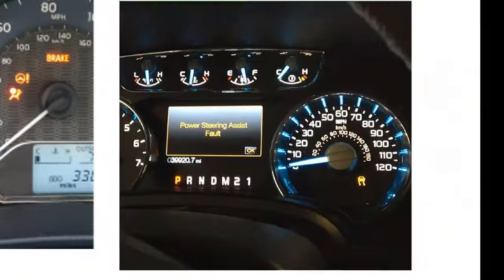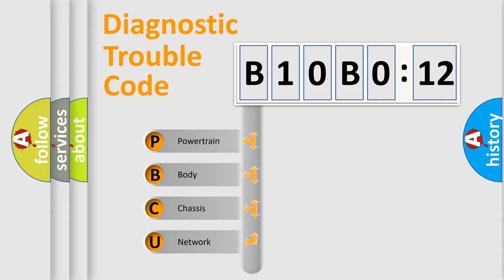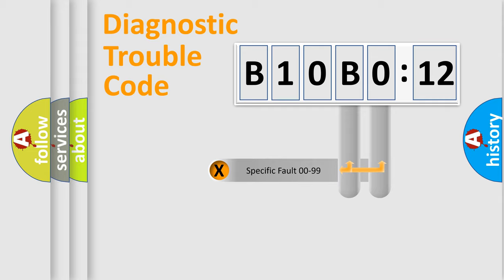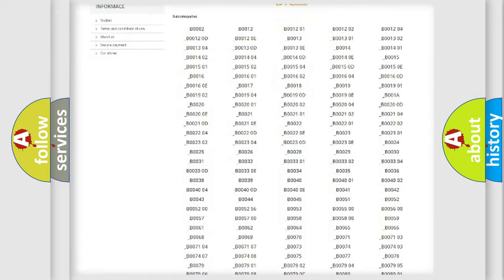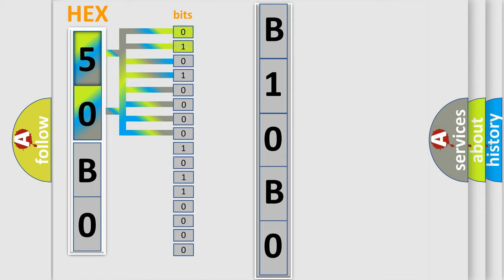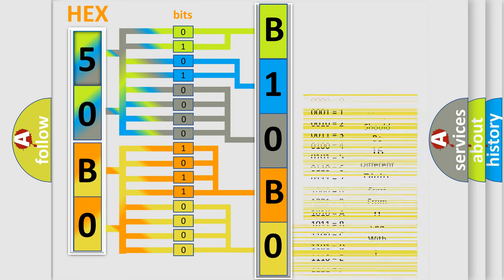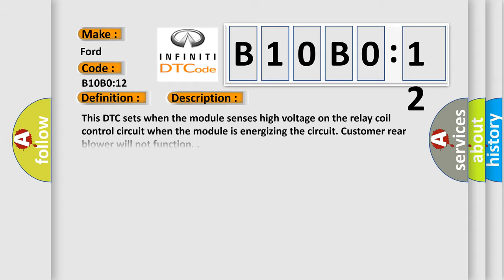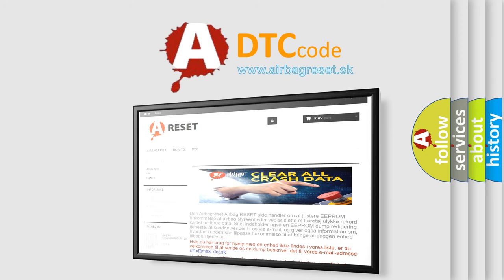DTC Ford B10B0-12 Short Explanation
Contents:
0:21 Basic DTC analysis according to OBD2 protocol standard.
1:48 Insight into programming
2:58 A diagnostically understandable description of the Diagnostic Trouble Code
3:05 Basic error definition

Make
Ford
Code
B10B012
Definition
Rear Blower Fan Relay Circuit Short To Battery
Cause
This DTC sets when the module senses high voltage on the relay coil control circuit when the module is energizing the circuit Customer rear blower will not function
Failure Type